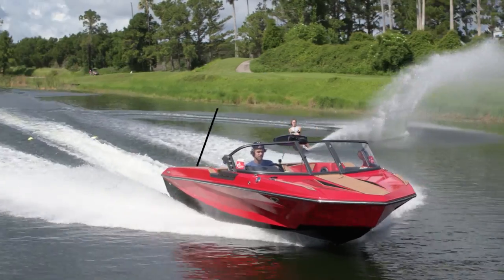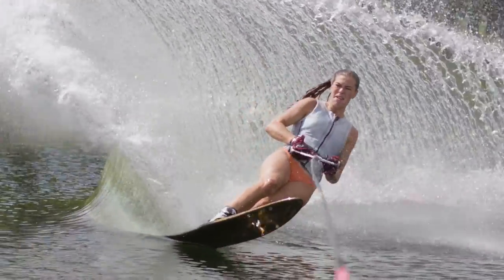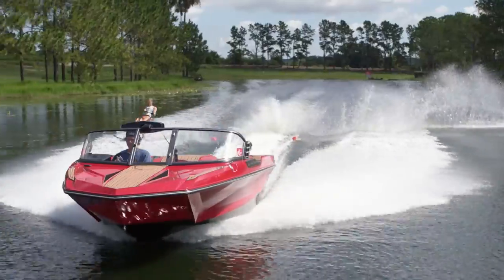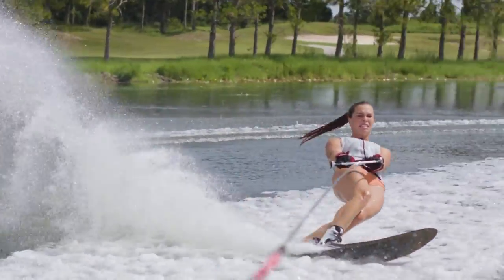How to Slalom Ski - Offside Turn | Neilly Ross Reflex Team Skier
Is your onside turn your offside turn, or your offside turn your offside turn? Neilly Ross gives us her favorite tips!